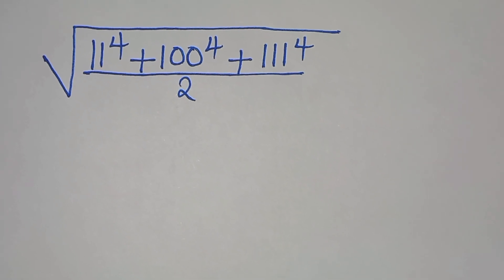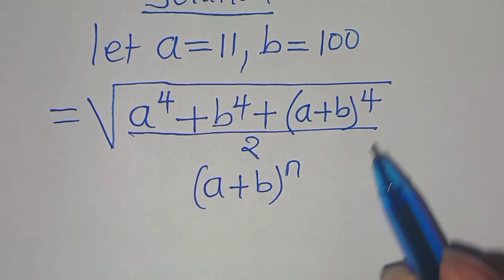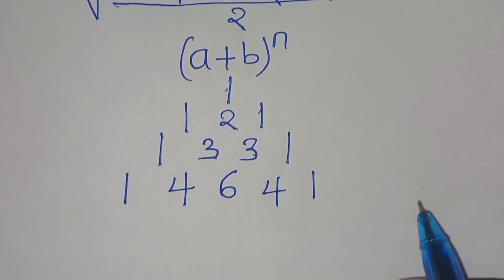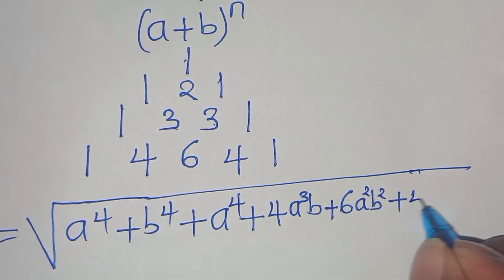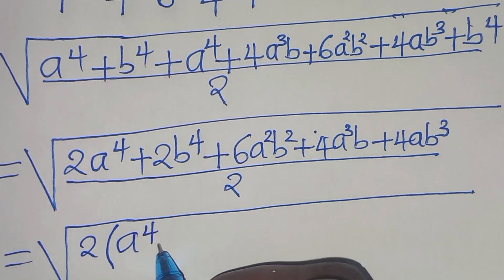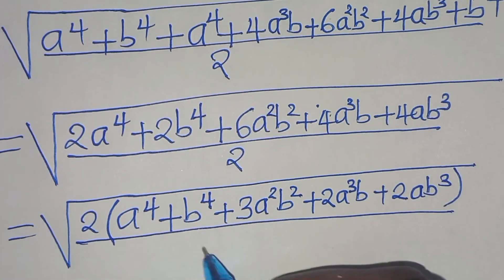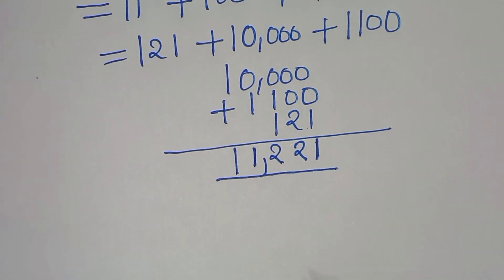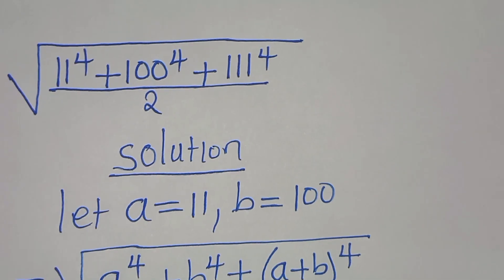Germany | Can you solve this?| Math Olympiad